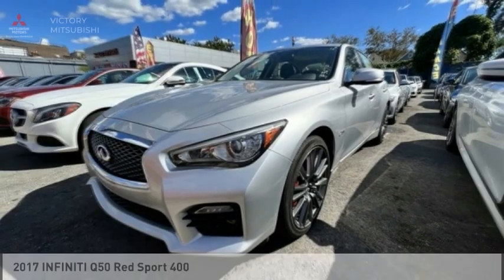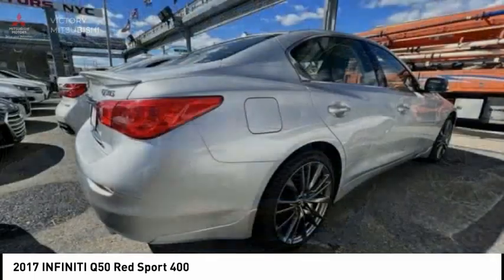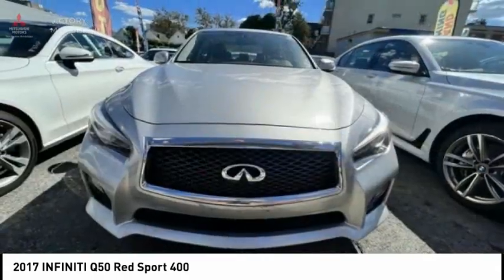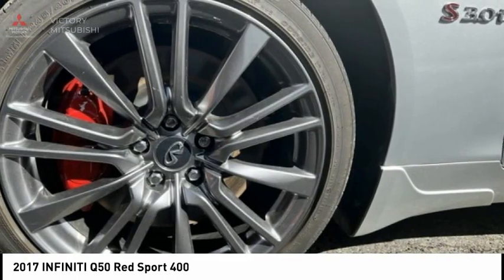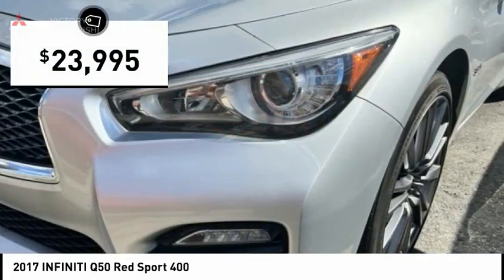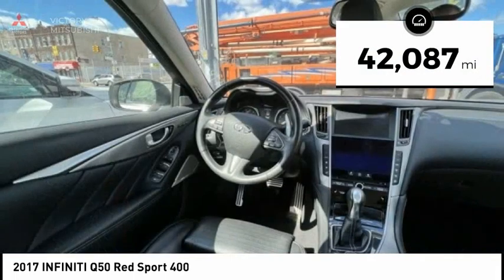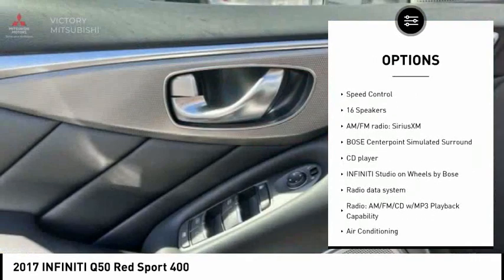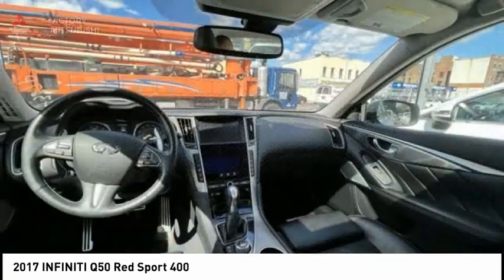2017 INFINITI Q50 Bronx NY 367PS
2017 INFINITI Q50 Red Sport 400

Victory Mitsubishi
4070 Boston Road

Welcome to Victory Mitsubishi! We offer a combined inventory of 700 cars new and luxury used vehicles. All Used vehicles come with a quality assurance inspection, our New Vehicles have an unprecedented 10-year 100k mile warranty we also have vehicles car for any want or purpose. Come into test drive this car for any want or purpose. Come in to test drive this INFINITI Q50 Red Sport 400 today! Priced below KBB Fair Purchase Price! ABS brakes, Alloy wheels, Compass, Electronic Stability Control, Front dual zone A/C, Heated door mirrors, Illuminated entry, Low tire pressure warning, Power moonroof, Remote keyless entry, Traction control.brClean CARFAX.br2017 INFINITI Q50 Red Sport 400 Liquid Platinum 4D Sedan Save yourself Time and Money - Fill out a credit application online at victorymitsubishi.com and get pre-APPROVED! Financing available for all types of credit with low monthly payment that will fit you budget. Down Payment low as $599. Same day delivery. View our entire inventory by visiting our virtual showroom at victorymitsubishi.com - Only 2 blocks away from Exit 13 off I-95 or Minutes from exit 7 on the Hutchinson Parkway. While we make every effort to ensure the data listed here is correct, there may be instances where the pricing, options or vehicle features may be listed incorrectly. Dealer cannot be held liable for data that is listed incorrectly. Visit Victory Mitsubishi online at victorymitsubishi.com to see more pictures of this vehicle or call us at today to schedule your test drive. please refer to dealers website for exact pricing and for any incentives that we may apply!